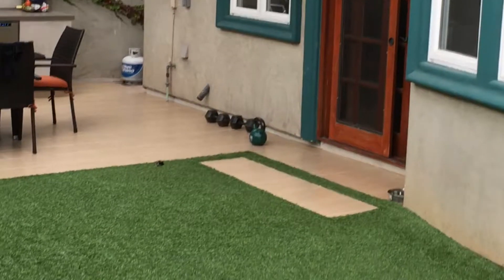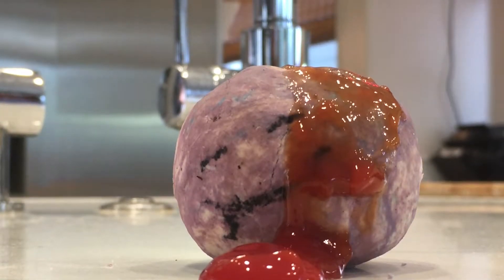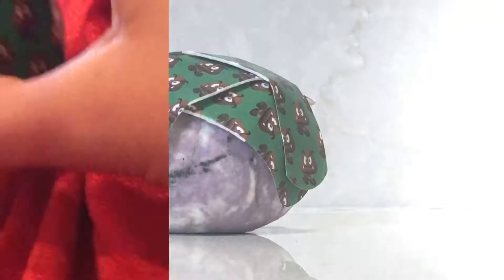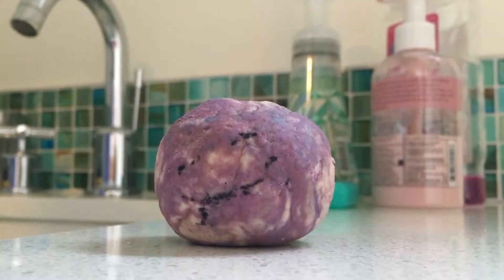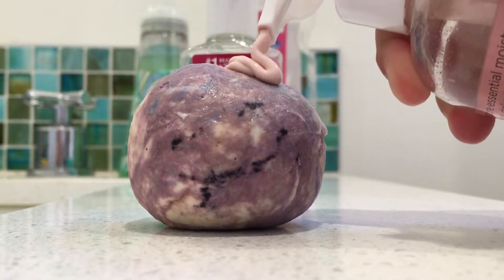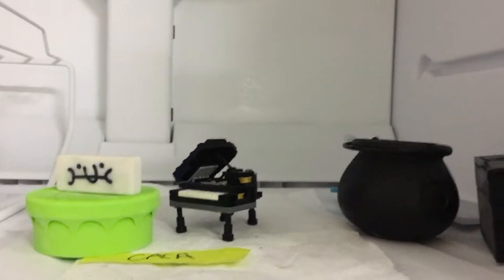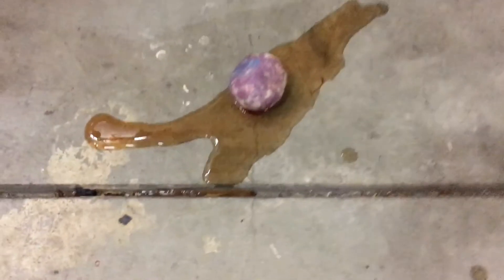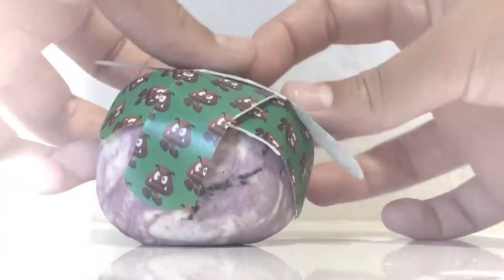Mr. Poopy Instructional Video #2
What to do when Mr. Poopy get's hurt... over and over and over again.